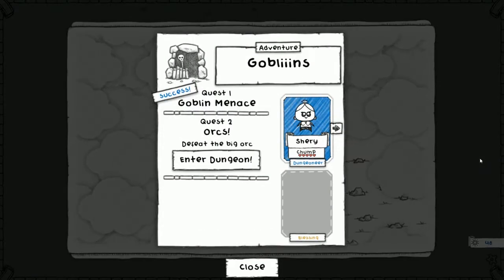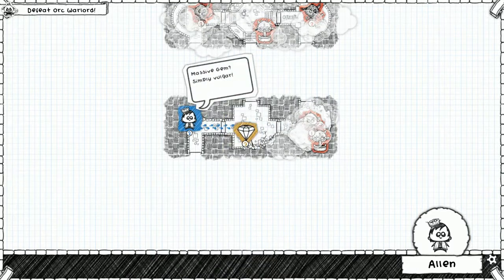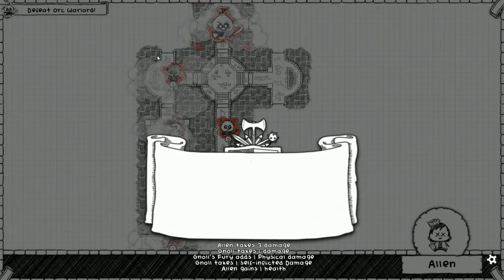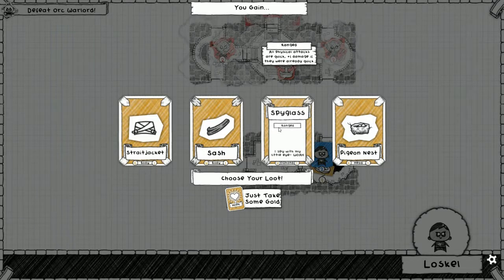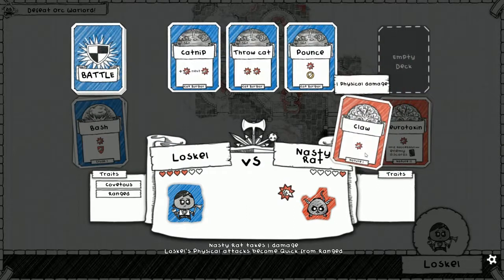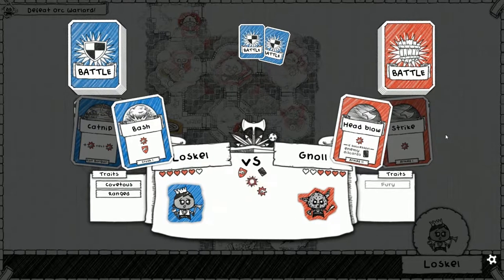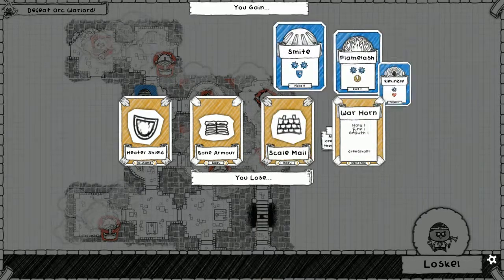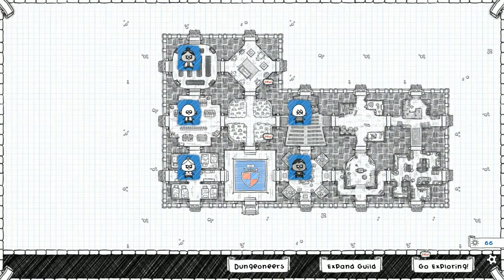Guild of Dungeoneering - Orcs! (Second Attempt) | EP 06